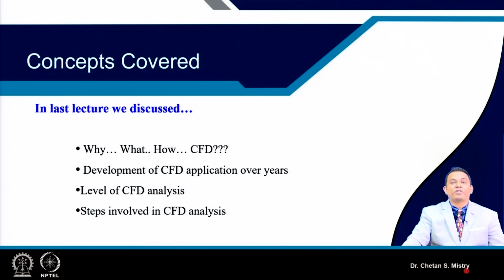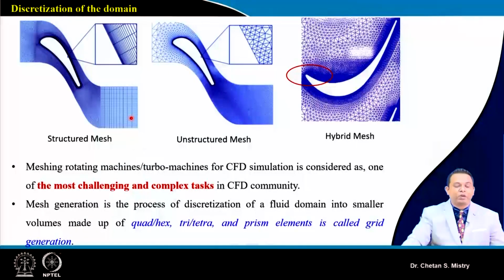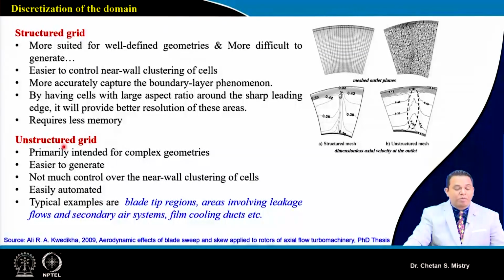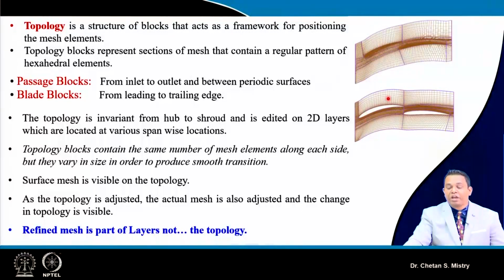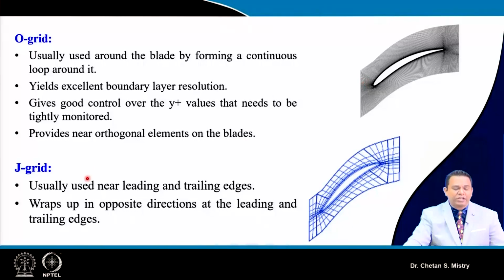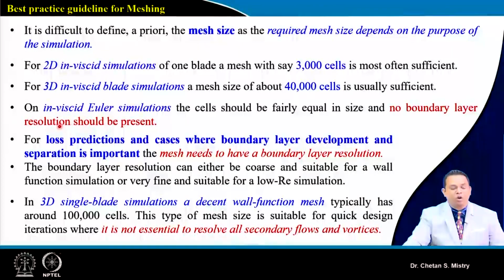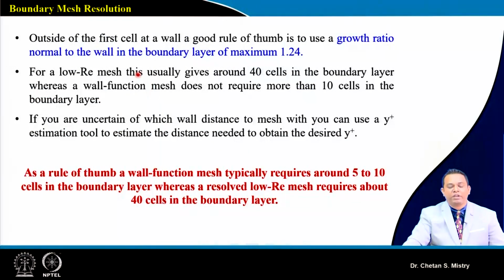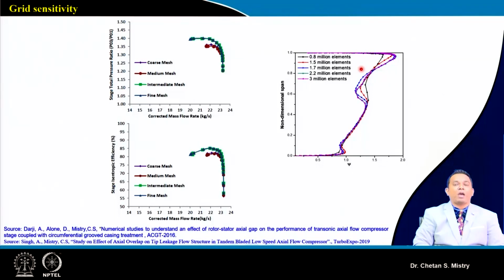Lecture 66: CFD application to Design and Performance assessment (Contd.)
Concepts Covered:
Discretization of flow domain, Type of grids, Best practice guide for meshing, Grid sensitivity